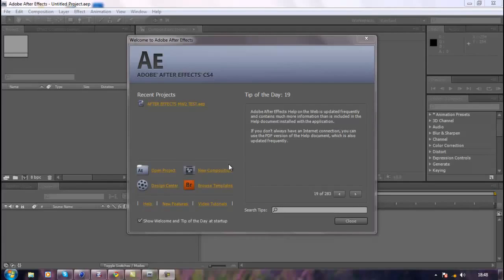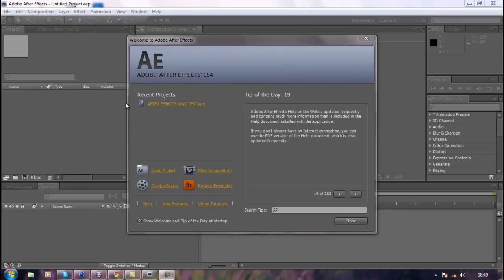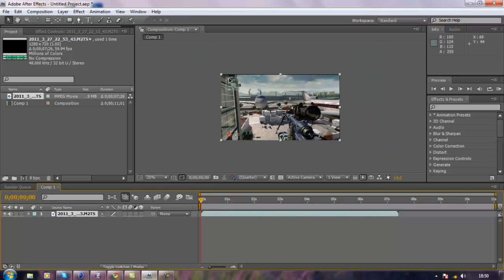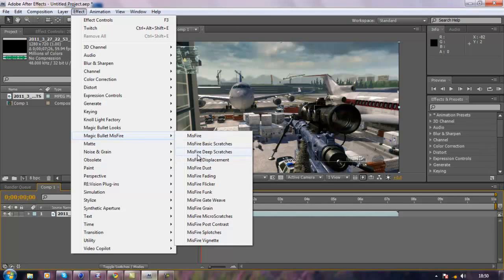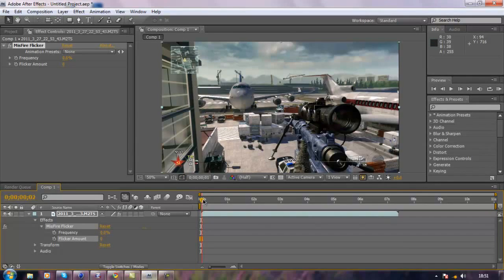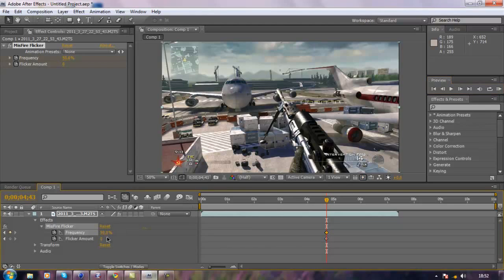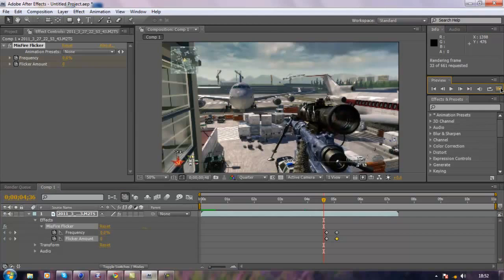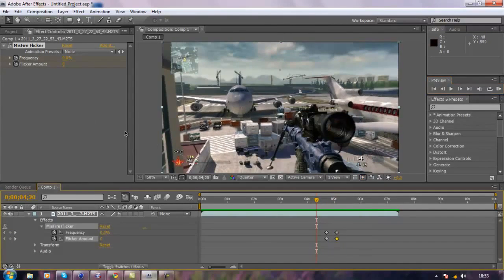After Effects | Magic Bullets Misfire | TutorialMarket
This is a really usefull effect that you can use on every edit!
Editing contest sooooooooooooon! :D